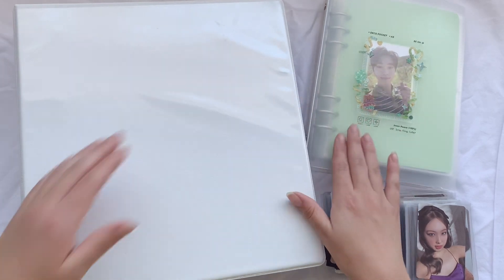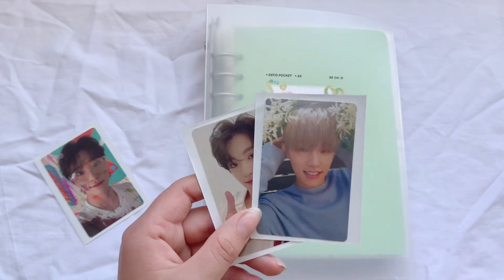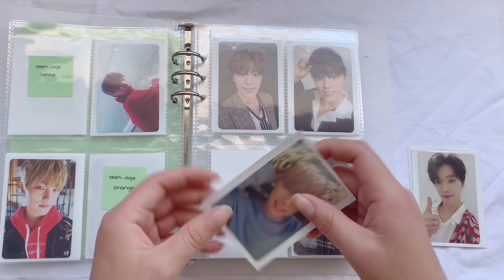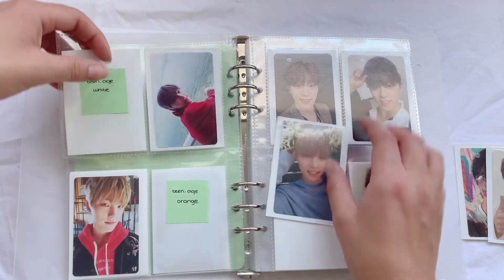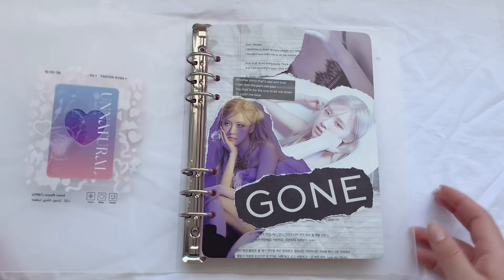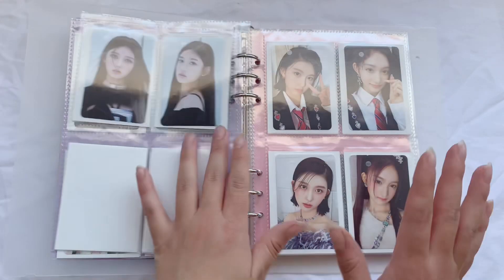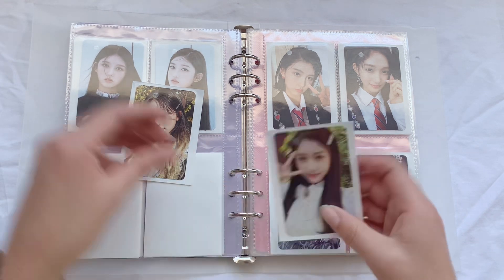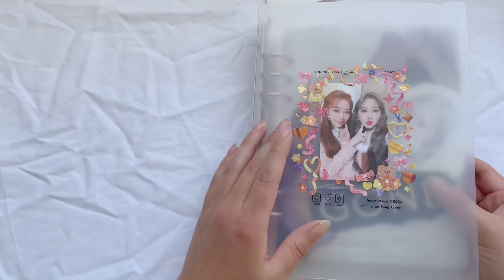storing new photocards #26; seventeen, itzy, wjsn, nayeon, billlie & more🫶🏻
hi lil fairies!✨🧚🏼
watch this in 1080p❤️

you can also find me on my collection instagram!

some info
- hi! i'm chloë, i'm 23 years old and i'm from the netherlands! i started my collection in october 2020, so it has been awhile hehe.
- my intro is itzy wannabe by doopiano (but sped up!)

editing 📱
+ filmed on an iPhone Xr
+ edited with VLLO